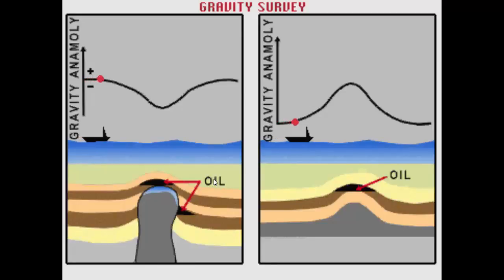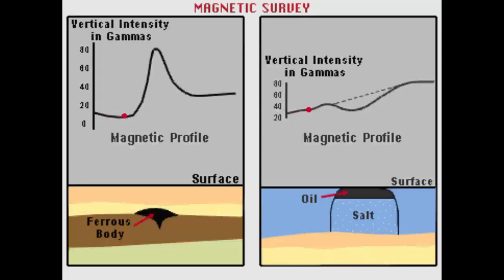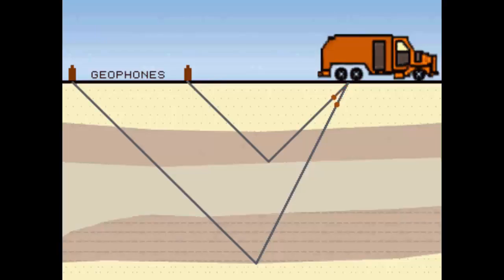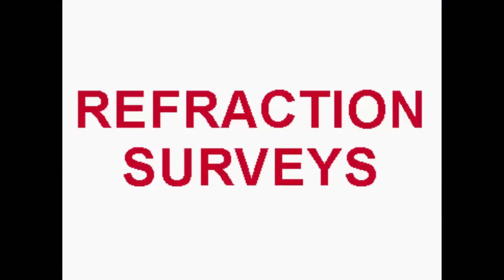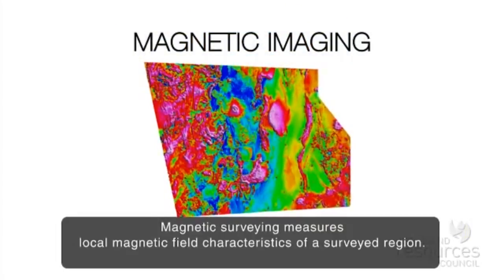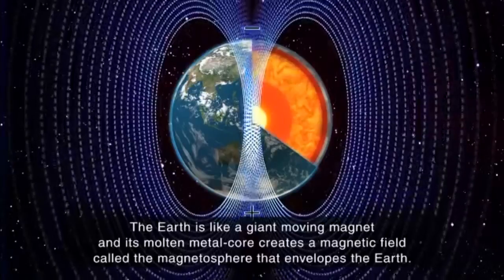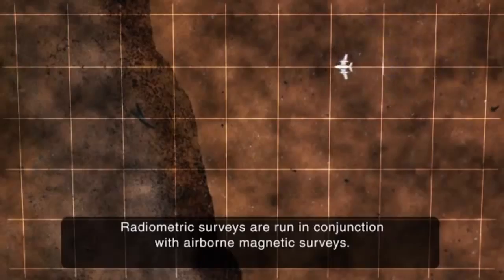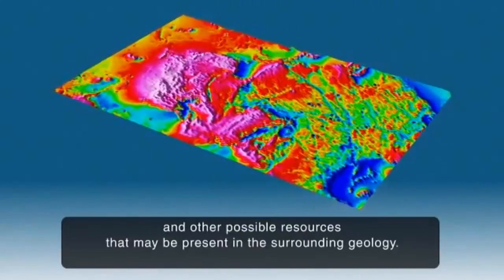Μαγνητικές Καταγραφές για τον Εντοπισμό Κοιτασμάτων Υδρογονανθράκων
H FLOW Energy S.A. Κατέχει την Τεχνολογία και Προσφέρει Υπηρεσίες Τρισδιάστατων (3D) Μαγνητικών Καταγραφών Εντοπισμού Κοιτασμάτων.
Παράλληλα η Ελληνικά Πετρέλαια Α.Ε. Χρησιμοποίησε την Μέθοδο αυτή στον Πατραϊκό Κόλπο.